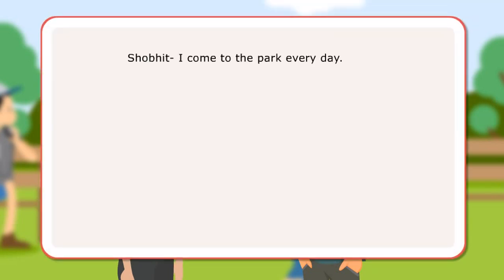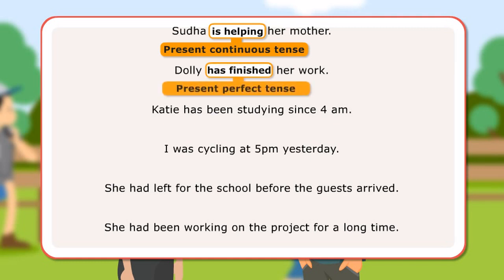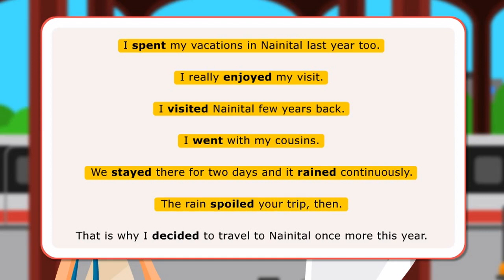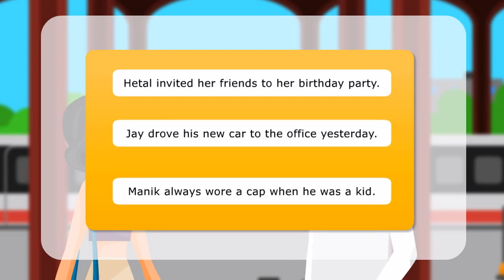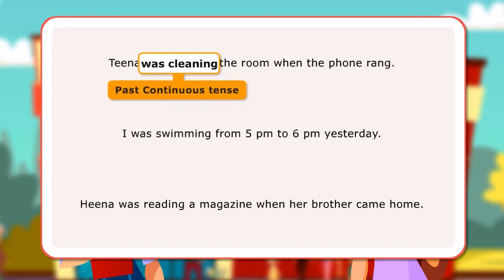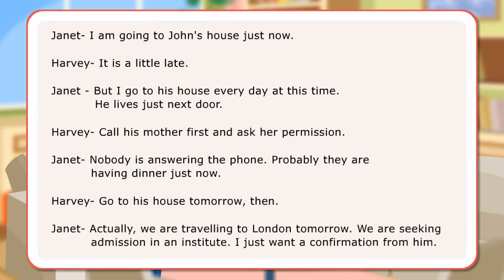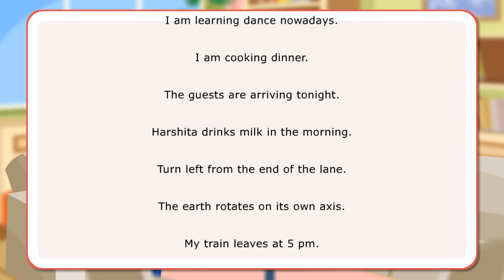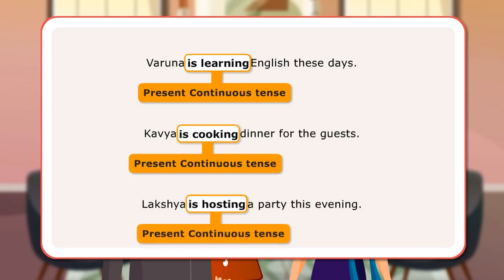Present and Past Tense ! Intermediate English Grammar